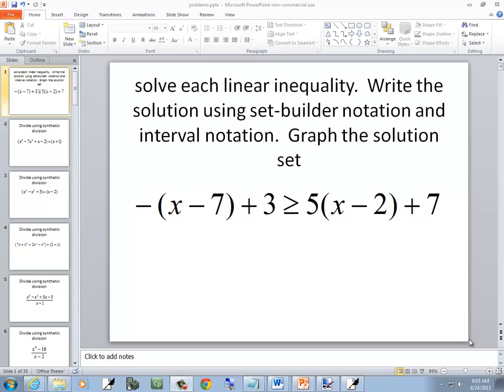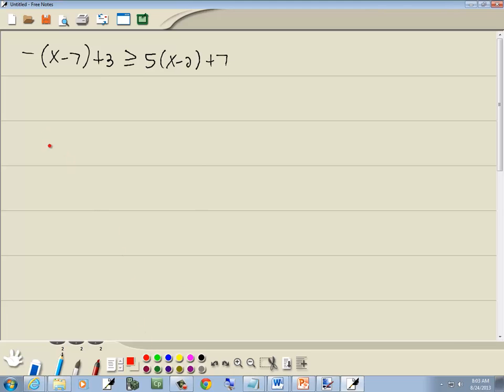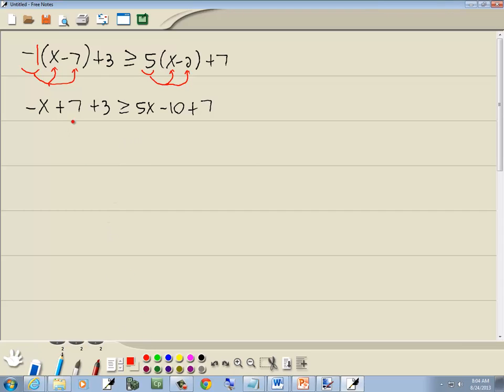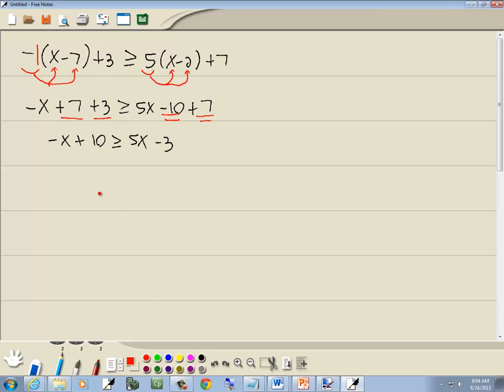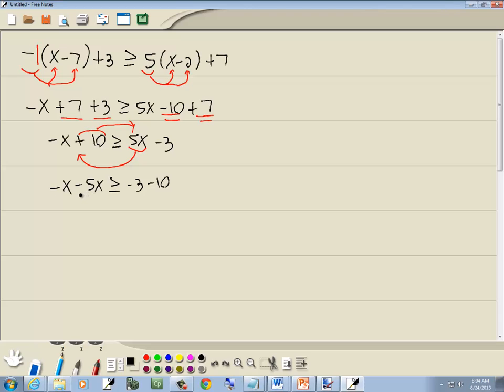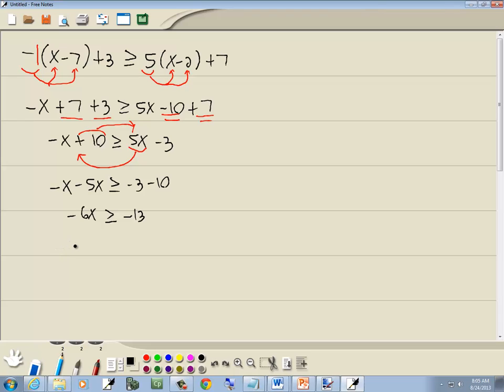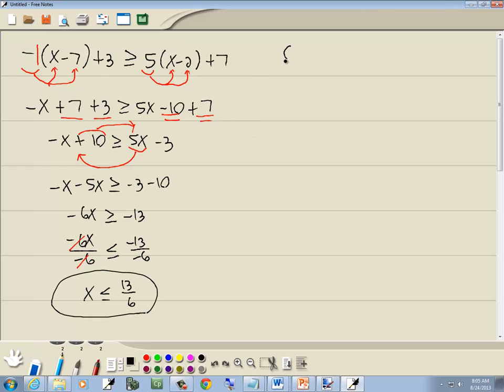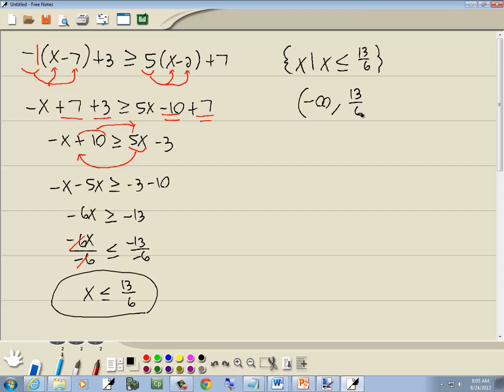Intermediate Algebra Homework - Linear Inequalities - P0413068